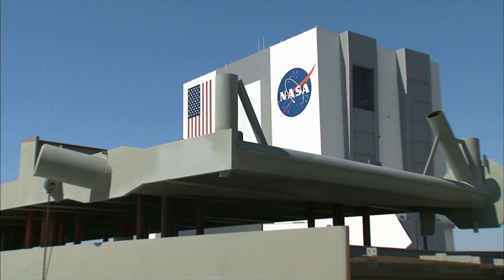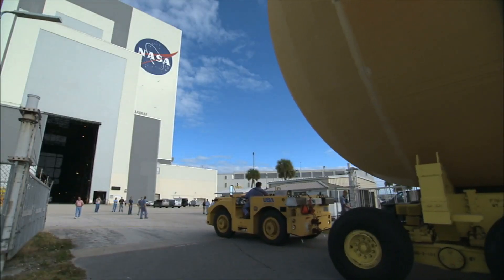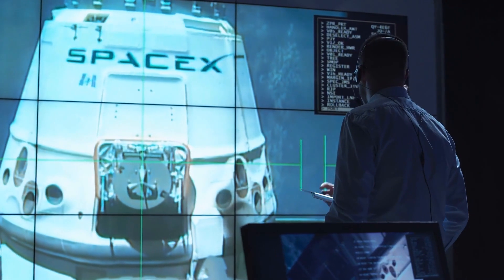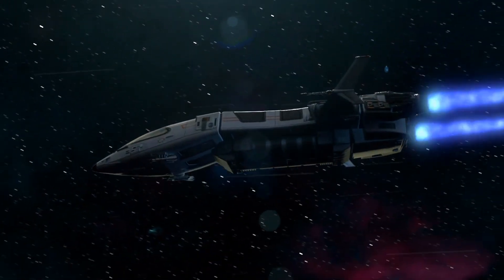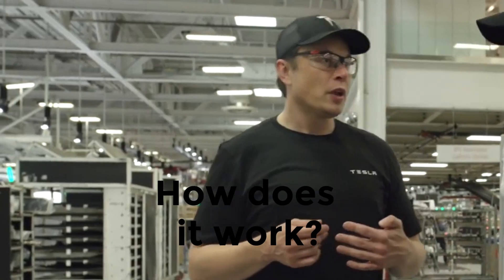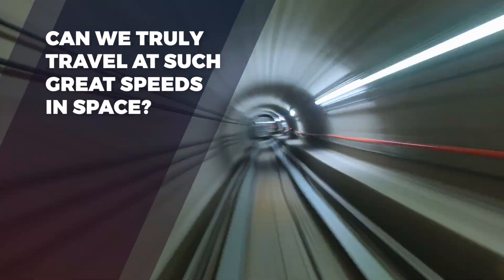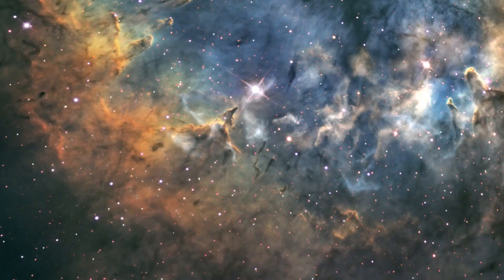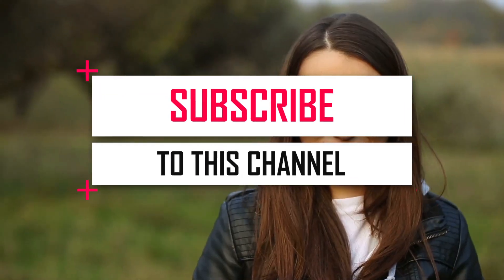JUST IN! Elon Musk Reveals A New light Speed Engine!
What are Elon Musk and NASA currently testing on their new Interplanetary Transport System vessel? Has Elon Musk and NASA just revealed a rocket that defies physics and might transport humans to Mars in weeks rather than months? What exactly is this Rocket? How does it work? Why it could be a game changer for space travel?

elonmusk and nasa just announced the Light Speed Engine, a new rocket that goes against the laws of physics and could get us to Mars in weeks instead of months. They are now putting it to the test on the Interplanetary Transport System, their new spaceship.